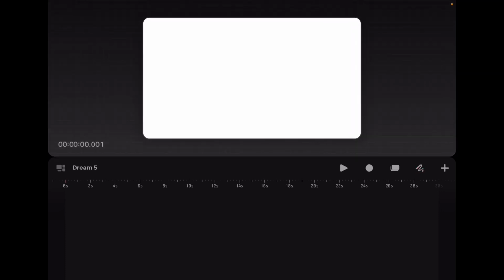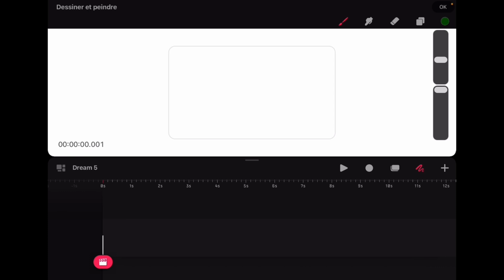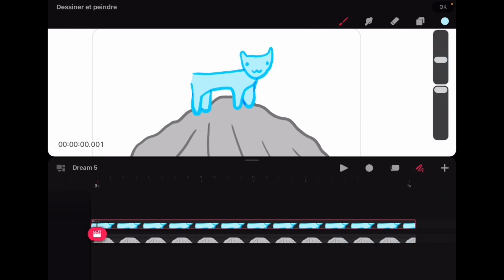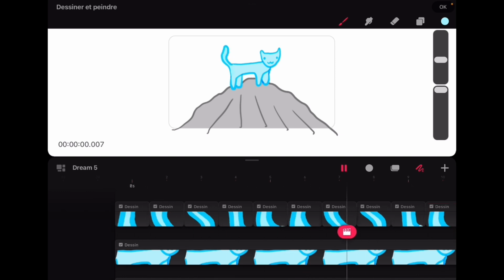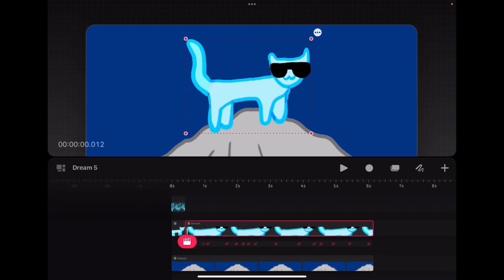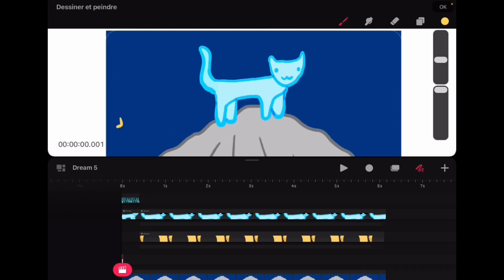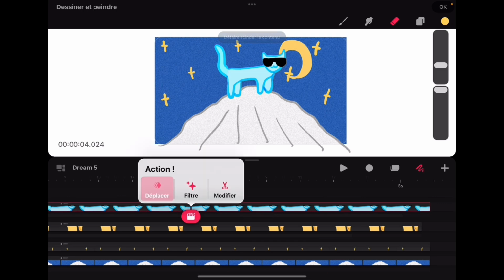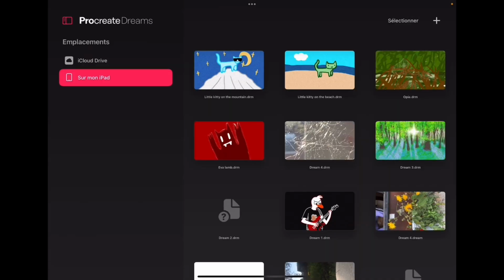Procreate Dreams - Easy Tutorial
This is assuming that you have used regular Procreate before!

0:00 UI Overlook
0:50 What you can do on a track
1:40 Drawing
4:53 Recording
7:00 Slider and effects
8:32 Settings
9:07 Renaming a project